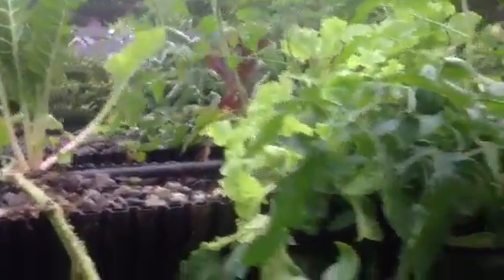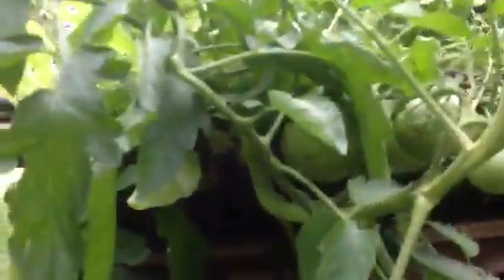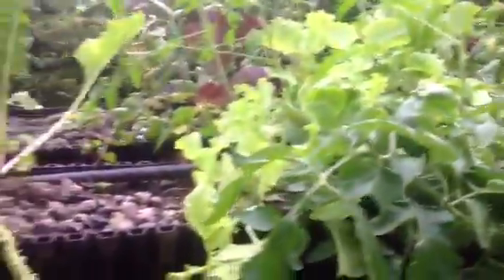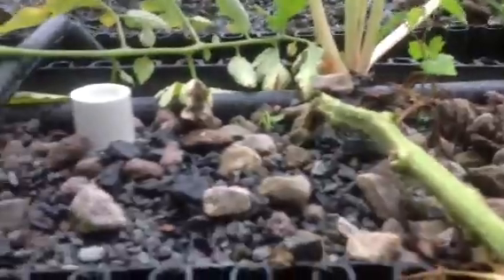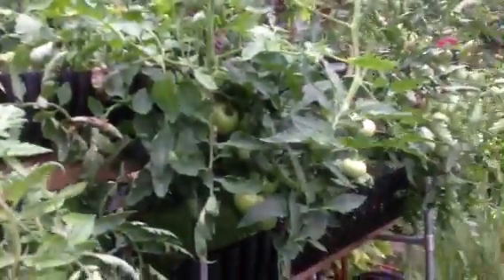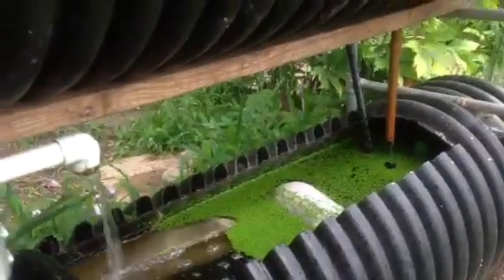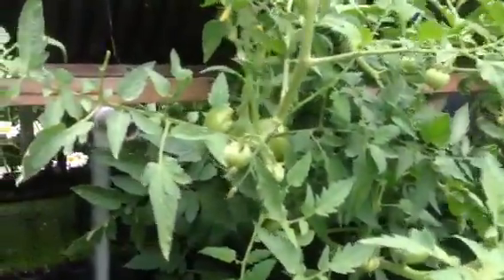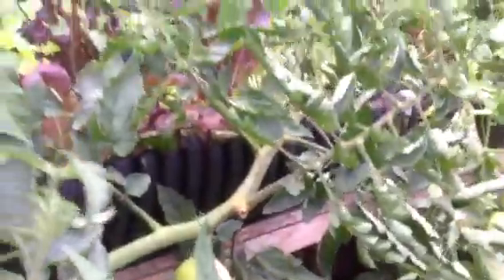Soilless gardening outdoors.; Replenishing organic nutrient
In this vertical garden system rainwater is diluting the concentration of nutrients. This is remedied simply by adding more grass bags and urine. Bioponics affords a no-cost solution to supplying nutrients liberally without concern for cost or environmental harm.